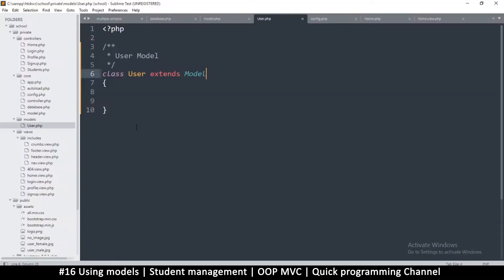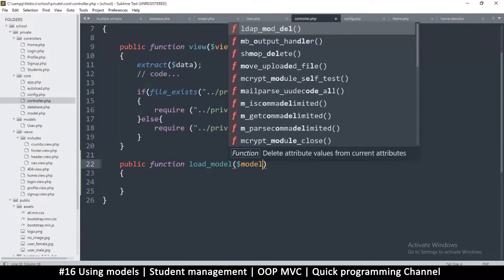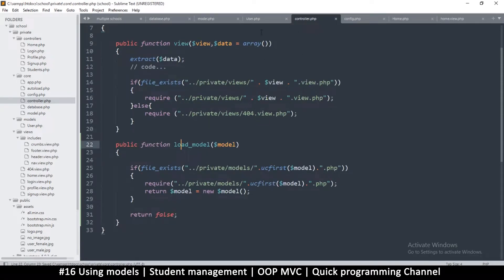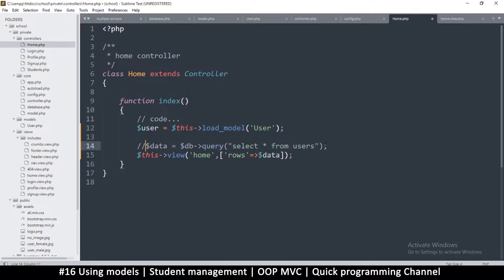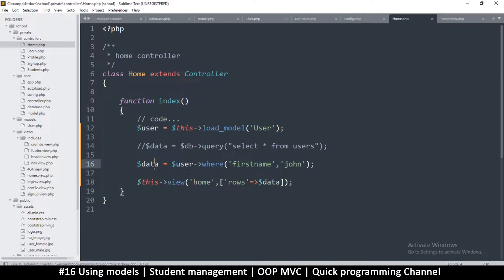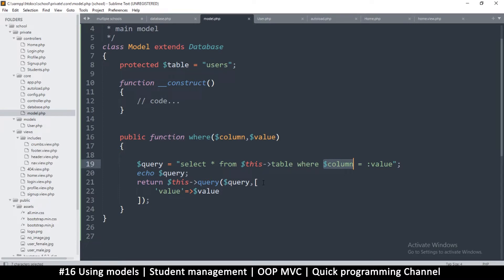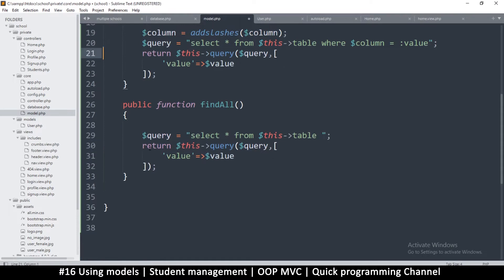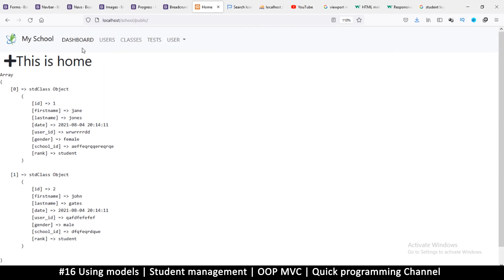#16 Using Models | Student management system in PHP | OOP MVC | Quick programming tutorial